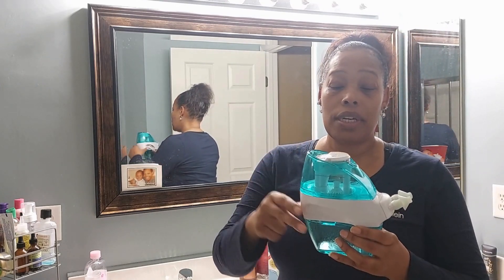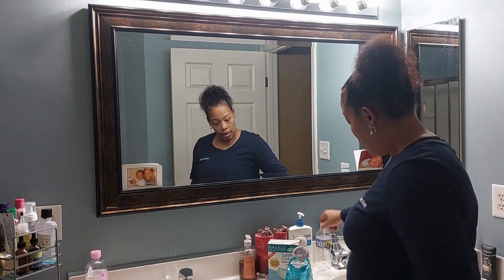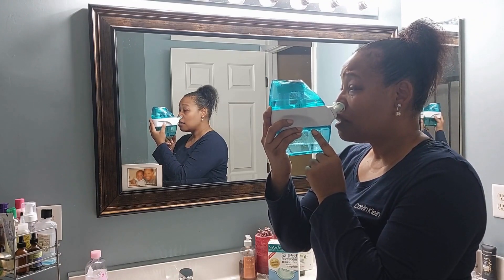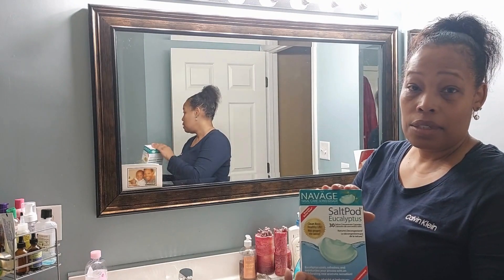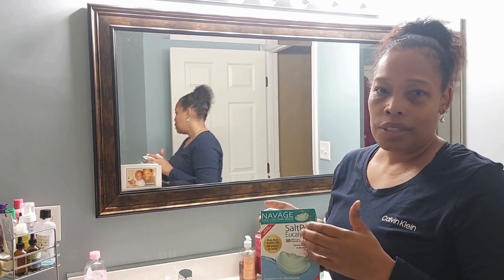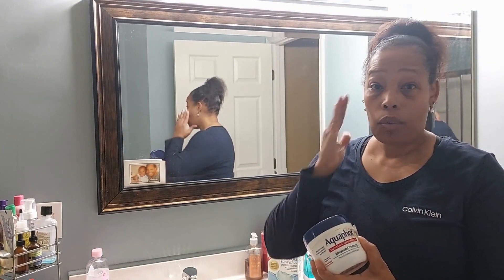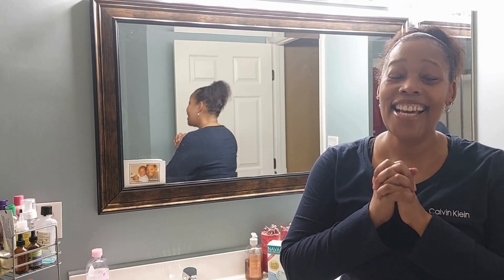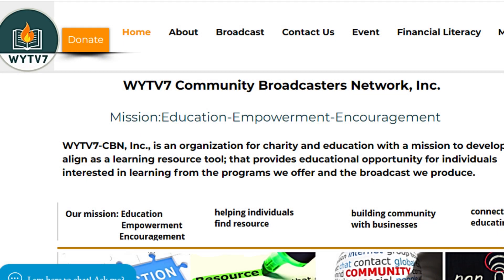Tips On Taking Care of Your Skin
Focus: Skin Care | Education | Health and Wellness

Sandy  White share some tips on taking care of your skin, face and body during the winter months. Disclaimer we are not supporting or promoting any of these products.

We provide educational videos to help those looking for resources. Our organization partners with diverse and inclusive individuals who share their professional and talent to give back into the community as volunteers.
While our videos are great learning tools, we understand that viewers have a variety of backgrounds and learning styles, and may require some additional information. We’ve provided some complementary materials and useful guides to help you get the most out of our Live Broadcast.

We convey messages from others who share their capacity, impact, and purpose of how to help others.